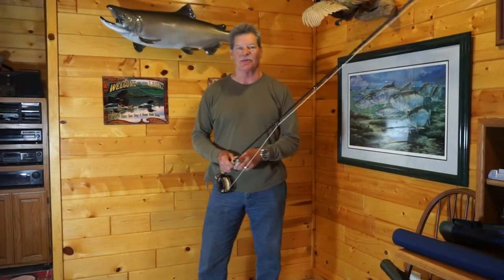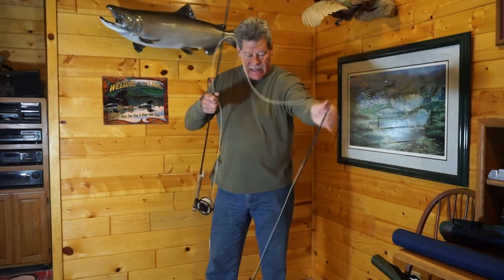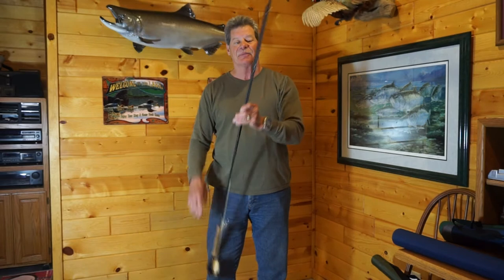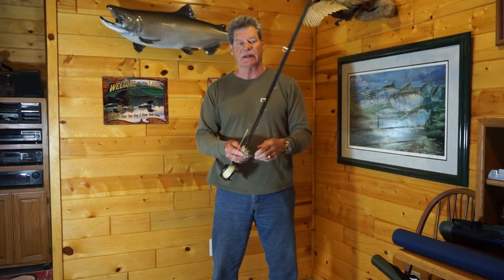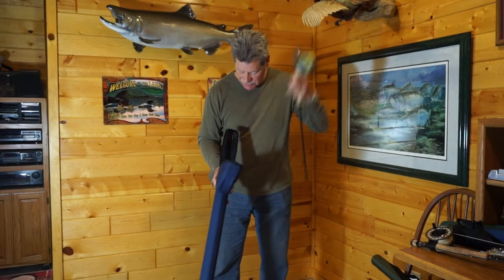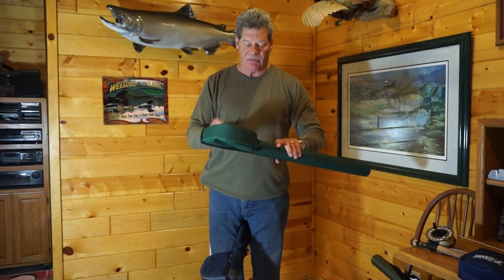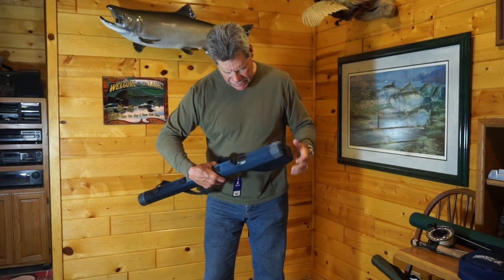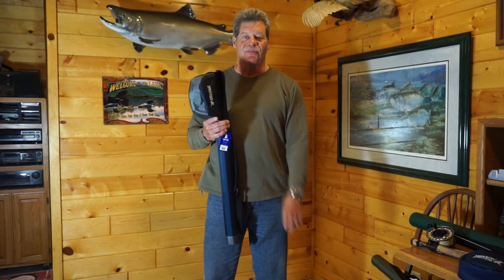How to Protect Your Fly Rod - Combination Rod Cases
A great way to protect and transport your fly rod and reel is with the handy 4 - piece. For storage or traveling short distances, the combination rod case works great allowing you to keep the reel attached to the butt section